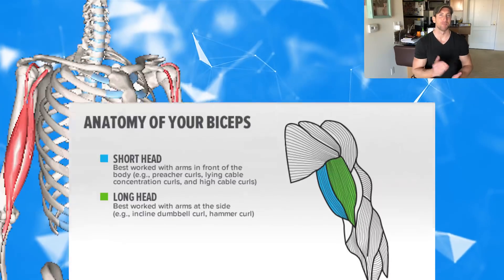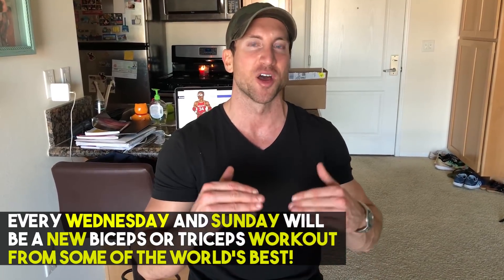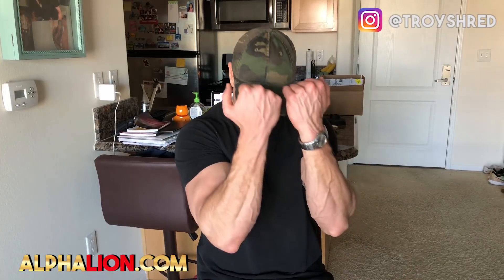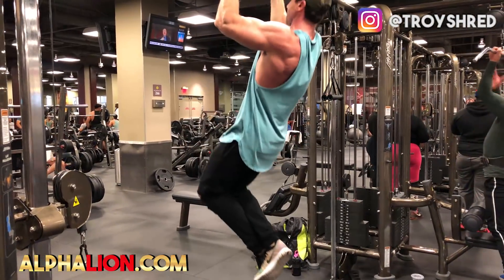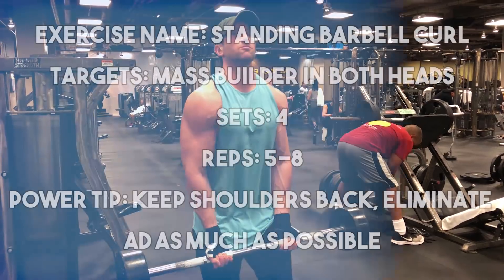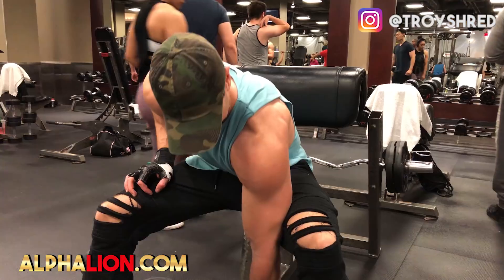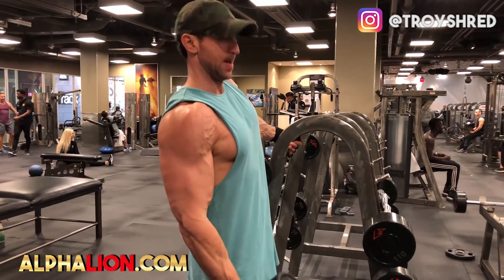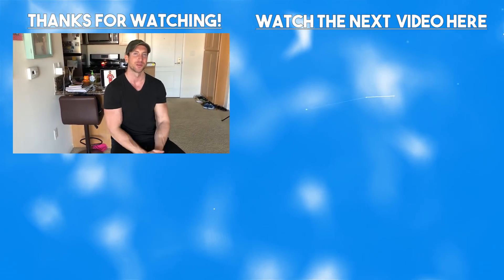SCIENCE OF BICEPS | Science Backed Bicep Workout To Add 1-2 Inches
If you want bigger arms you need to start understanding bicep anatomy and the long head vs. the short head of the biceps!

The 3 main parts of the upper arm we will focus on during this mass building biceps workout is the long head, short head, and brachiallis.

The long head is known as the "biceps peak" and will add height to the bicep.

The short head will add depth and thickness to the overall upper arm.

The brachiallis will help push the long head up, giving the bicep a "taller appearance"

►LINKS TO BICEP SCIENCE + ANATOMY